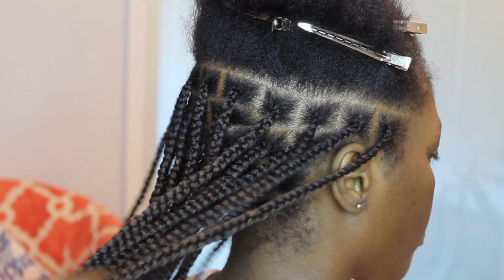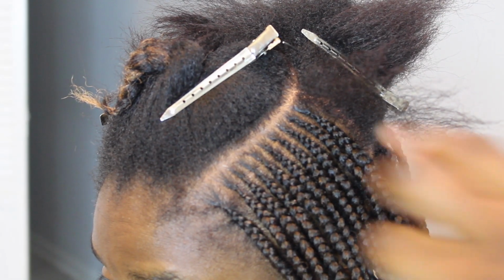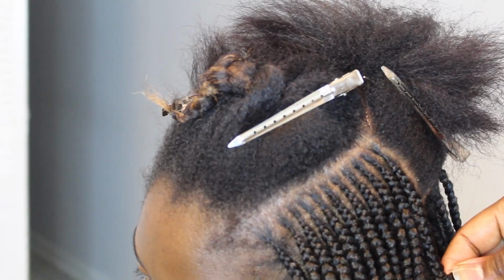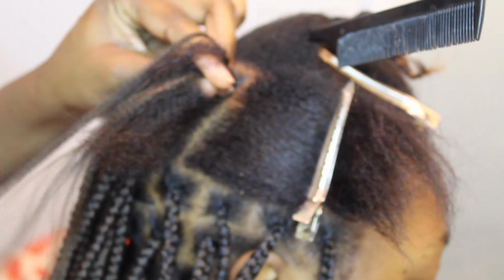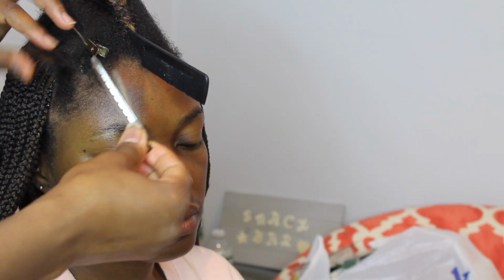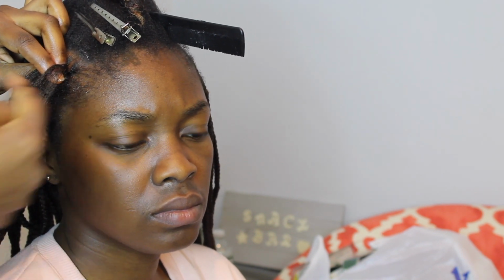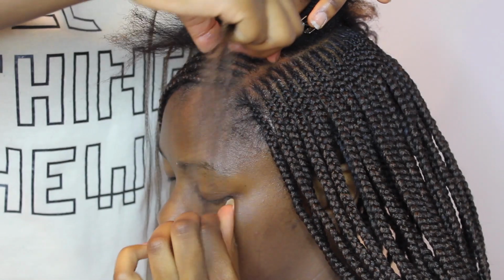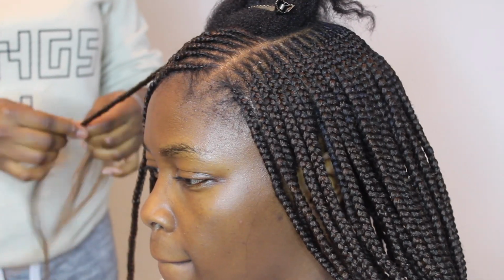How to: Small layered feed in braids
Hi, So today I will be sharing how I accomplish these feed in braids.